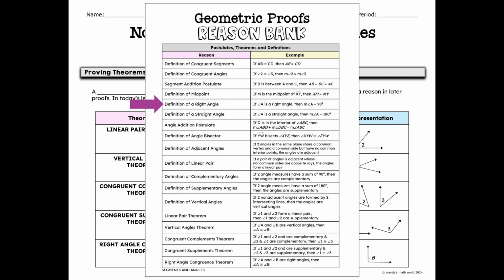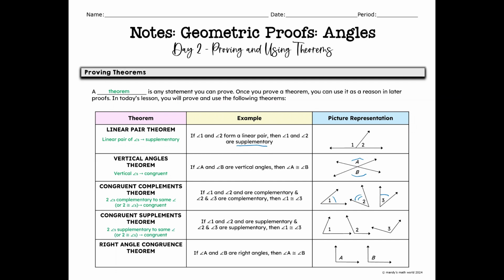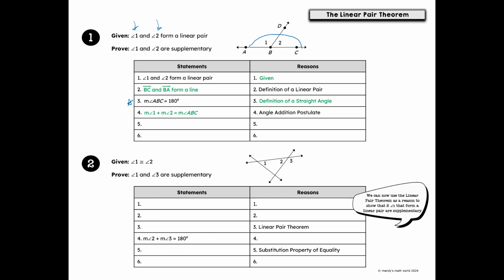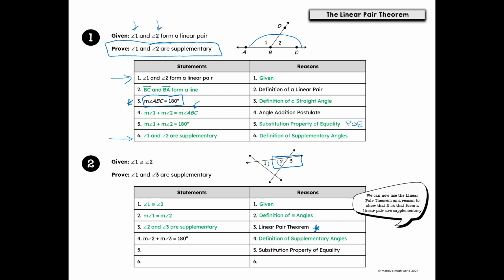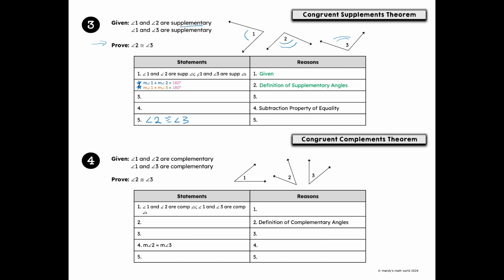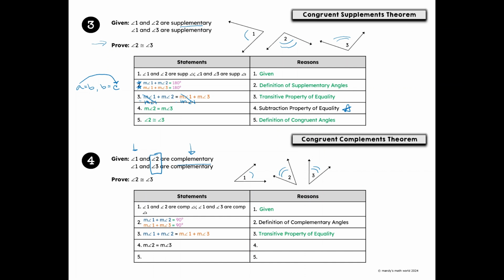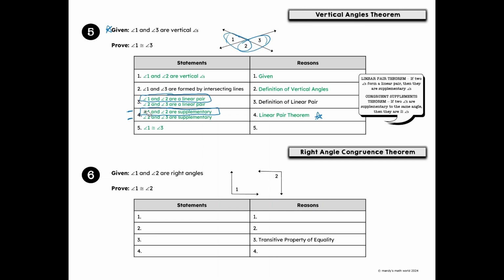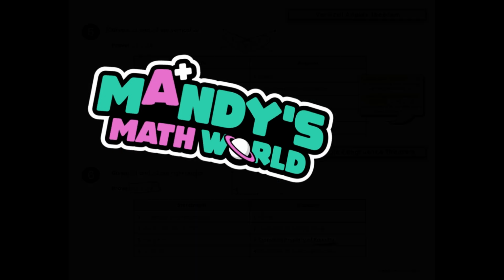Angle Proofs Day 2: Proving and Using Theorems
Day 2 notes over an introduction to geometric proofs involving angles and angle relationships. Notes prove and use various theorems.

Access the notes and assignment to accompany the video from my TPT store